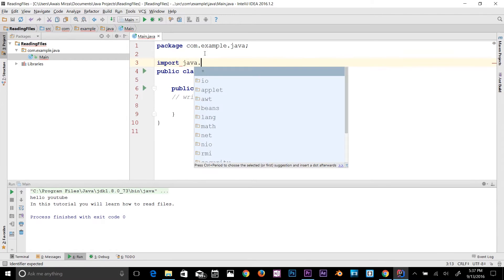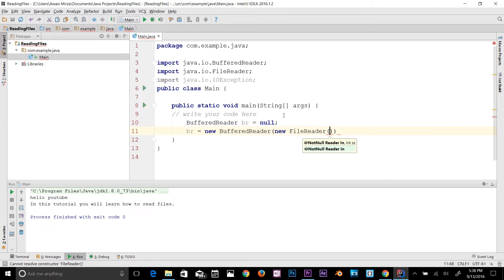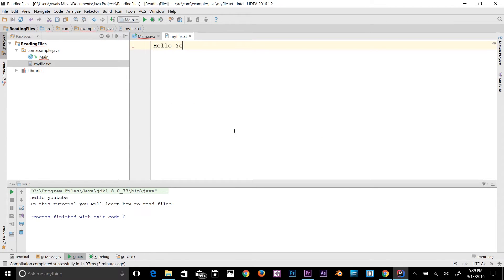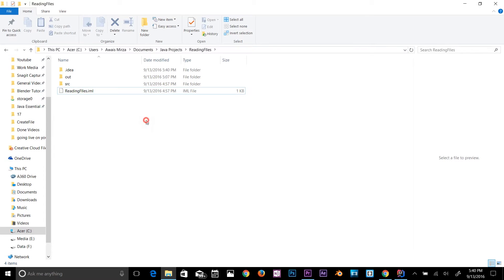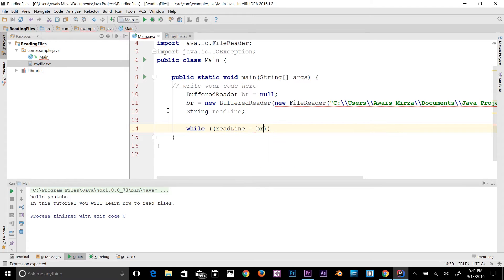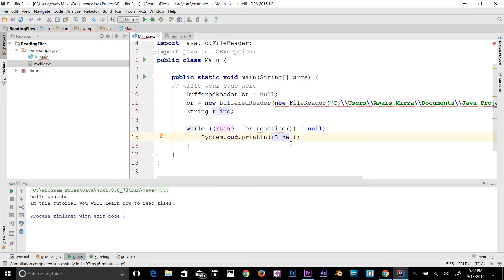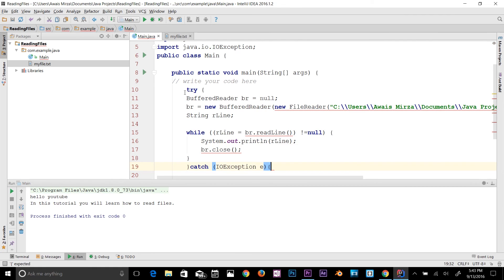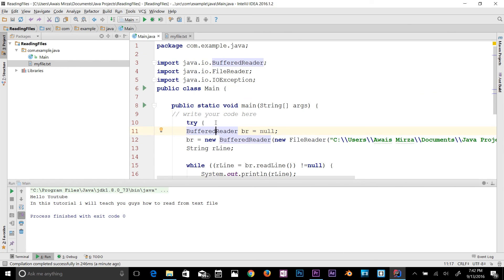Java Tutorial for Beginners Series 2016 - Reading Text in Java # 51